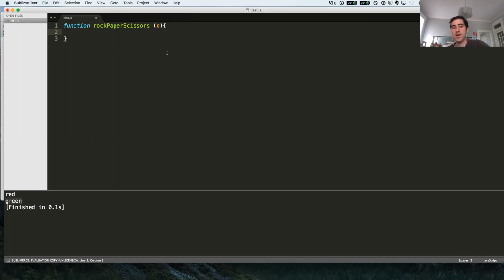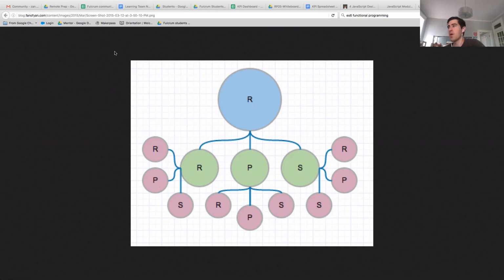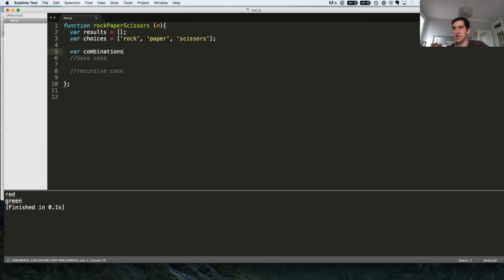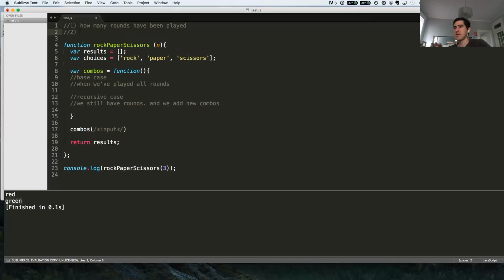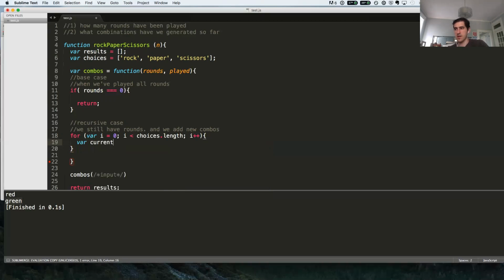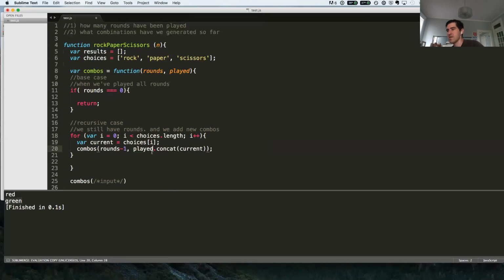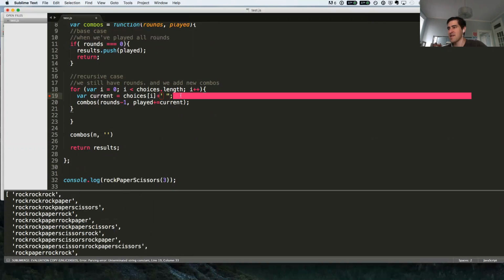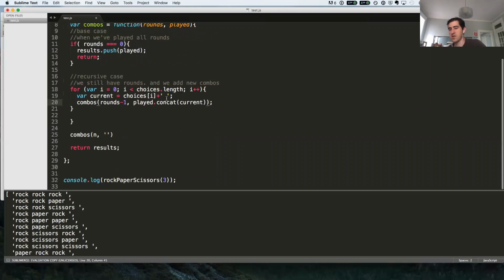RP25 W3D5 - Recursion Pt. 2